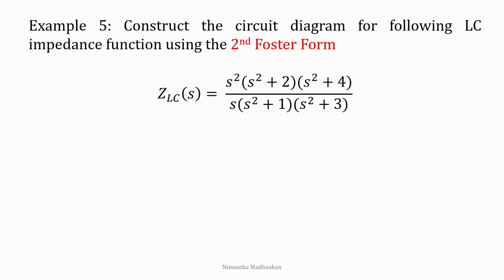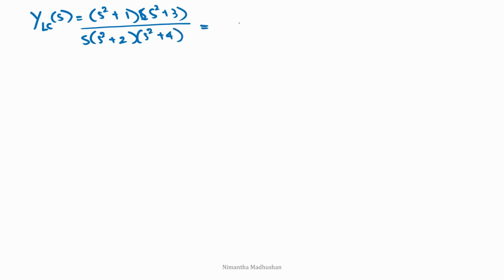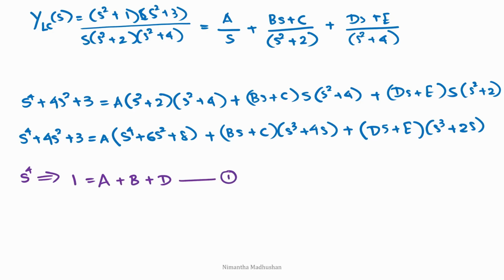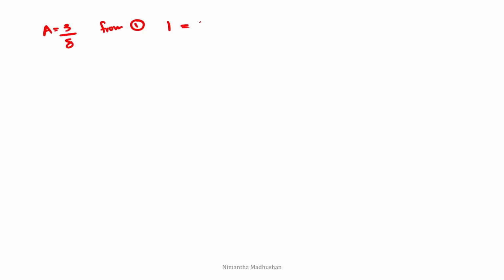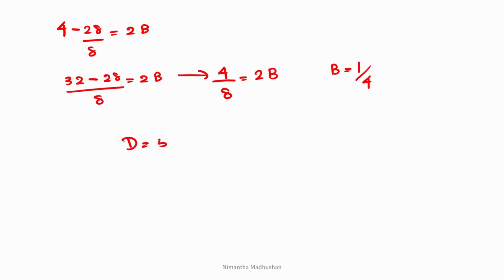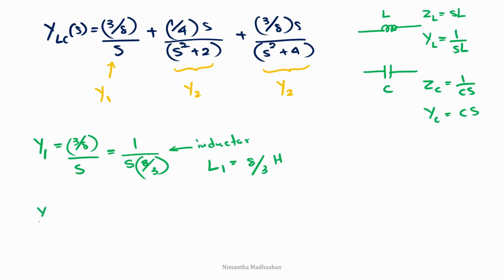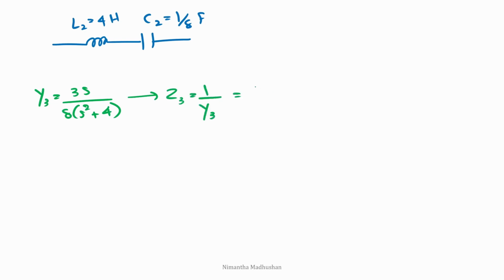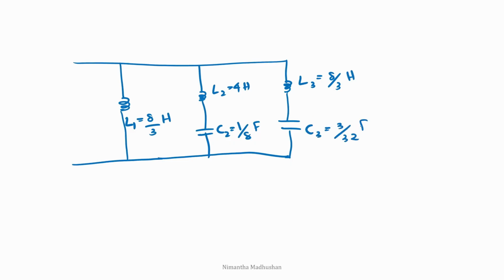Second Foster Form Example 5 | LC Circuit | Synthesis of Passive Network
This video discusses how to construct a passive LC circuit using the second foster form. A simple example LC function is used to demonstrate the process.